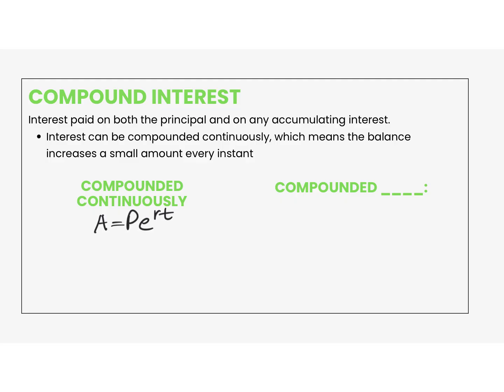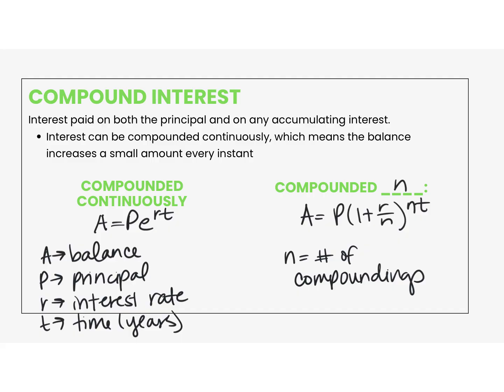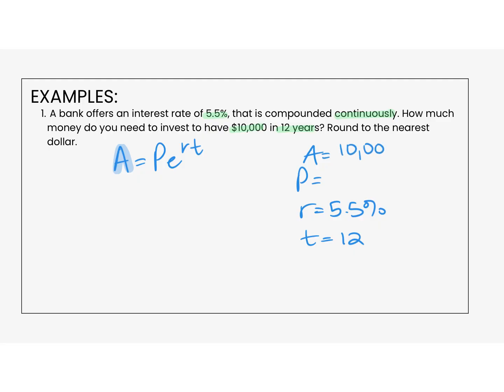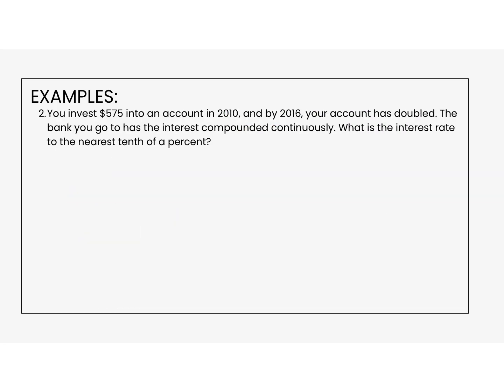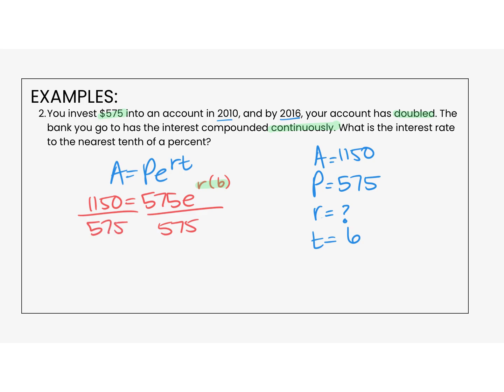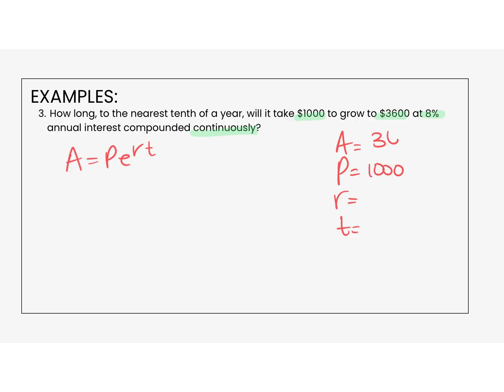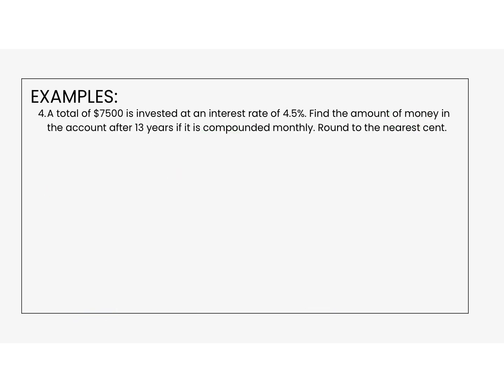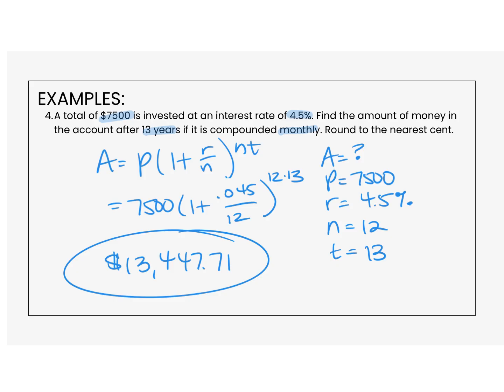7.7 - Compound Interest